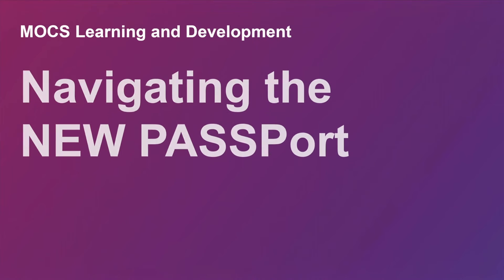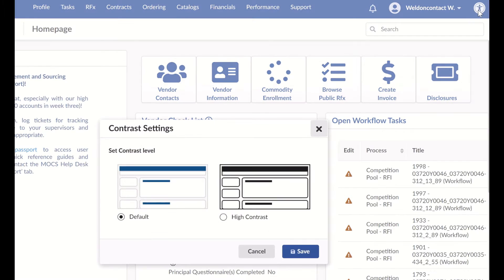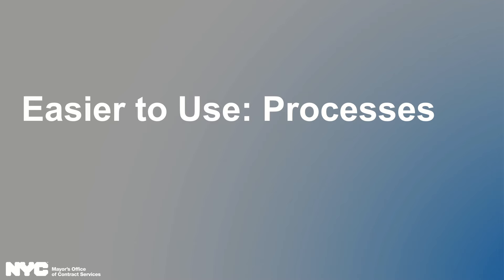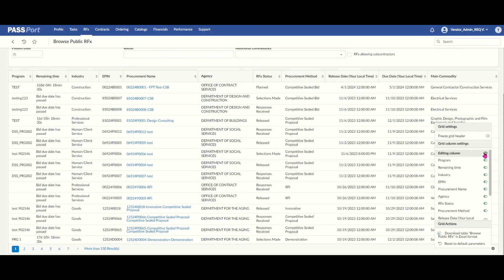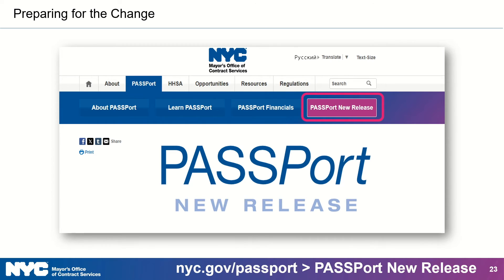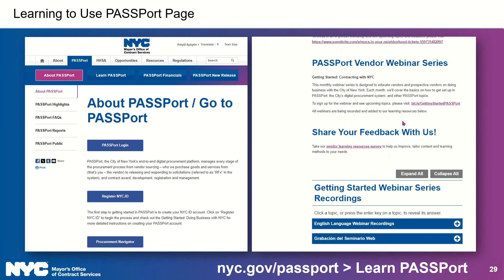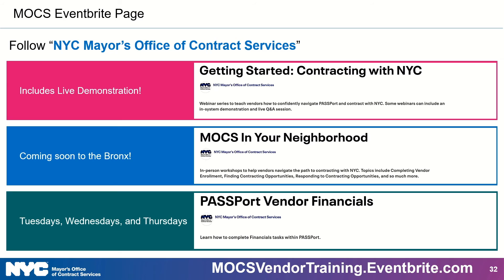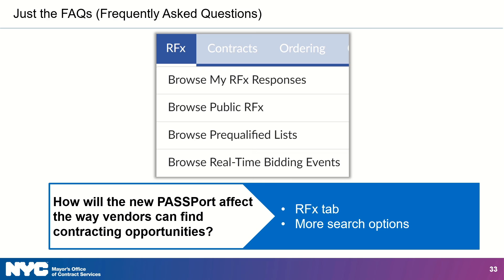Navigating the NEW PASSPort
New York City’s digital procurement system, PASSPort, was updated on November 17, 2023. In this video, we’ll show you what’s NEW in PASSPort.

Timestamps:
00:01:39  Overview
00:02:19  Visual Changes
00:05:22  Process Changes
00:09:37  Expanded Financial Capabilities
00:12:17  Resources

To see more details about the NEW PASSPort check out the PASSPort New Release

Interested in attending one of our live webinars or in-person trainings?